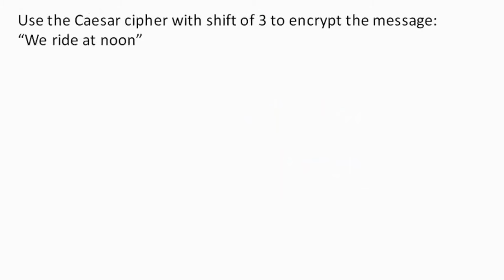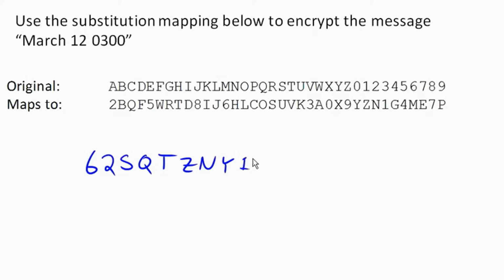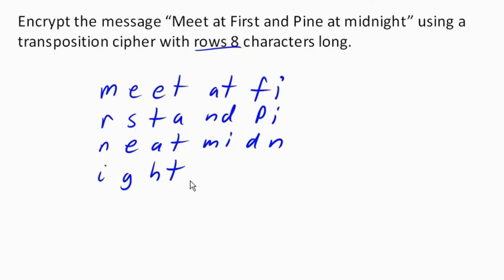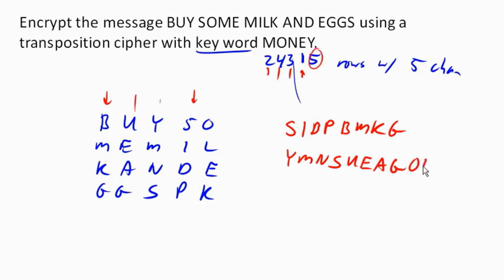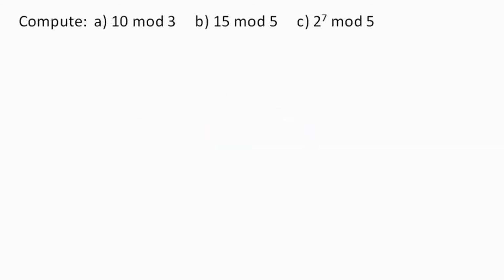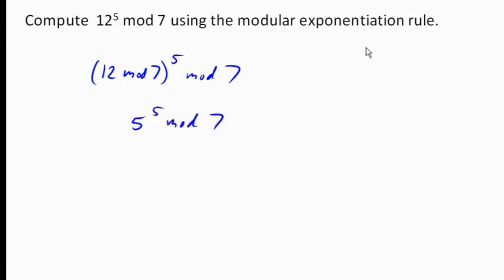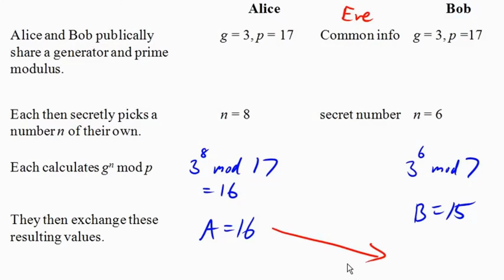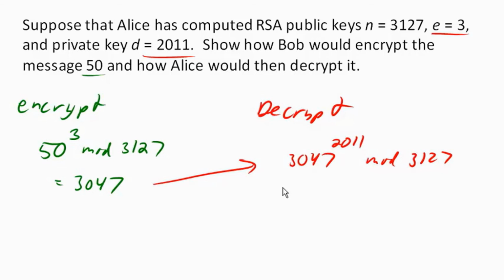Cryptography Tutorial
This course covers the basics of cryptographic algorithms. It will help a person to understand the concepts and math behind cryptography.

** Topics of this course **
(0:05) Caesar shift cipher
(4:14) Substitution
(8:23) Tabular transposition cipher
(12:40) Encryption using a keyword based transposition
(15:10) Decrypt using a keyword based transposition
(17:20) Rotating shift cipher
(19:15) Calculation modulus
(23:44) Calculation modulus with exponents
(28:13) Diffie-Hellman-Merkle Key Exchange
(32:47) Basic

** Credit **
Video to accompany the open textbook Math in Society